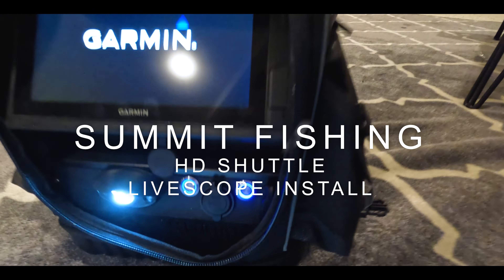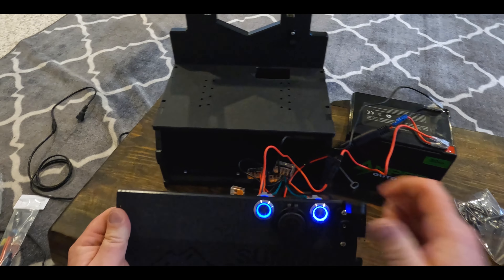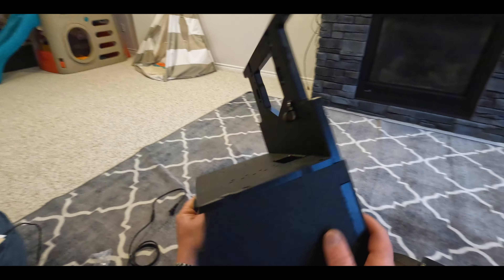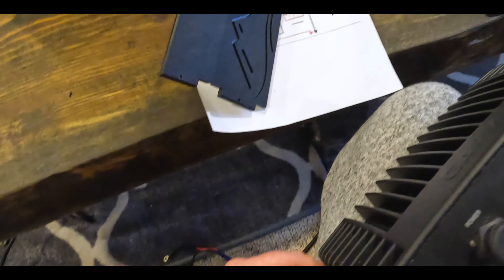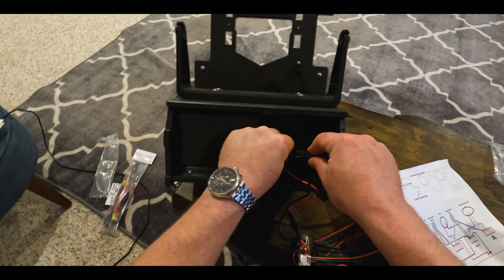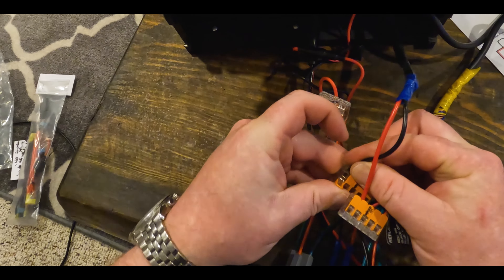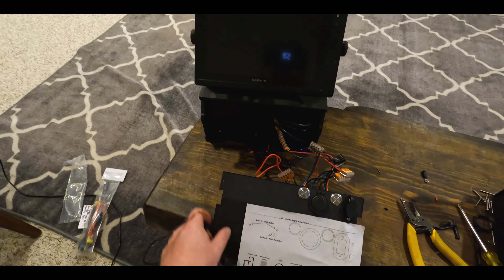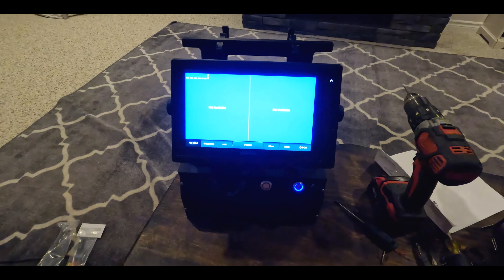SUMMIT FISHING LIVESCOPE SHUTTLE SETUP! (Wiring, Led Lights, Lithium Battery, and MORE!)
STORY LINE: Kevin Fox from Fox Fishing 4K builds and installs a portable Livescope Setup using Summit Fishing's newest shuttle. The HPDE HD Shuttle!

WONDERING WHAT GEAR I USE? WELL HERE IS MY ENTIRE LIST:

DOWNRIGGING
RODS:
11'3 HMX Medium Heavy, Moderate Action (Downrigger Rods)
9' Shimano Talora Medium, Moderate Action (Dipsy Rods)
9' Shimano TDR Medium, Moderate Action (Planer Board Rods)

REELS:
Shimano Tekota 600 LC Low Profile (Mono for Riggers and Brain for Dipsy)
Okuma Coldwater 353D LC (Braind for Dipsy)
Okuma Coldwater 453D LC (Lead Core)

DOWNRIGGERS:
Scotty 2116 Tournament Pro Pack Downriggers

RELEASES:
Chamberlain Release clips

LINE:
25lb BIG GAME Monofilament High Vis Green
20lb Seaguar Fluorocarbon
60lb Diawa J-Braid

ICE FISHING GEAR:
Rod 1: EYCE 40" Medium
Rod 2: EYCE 36" Medium Light
Line: 10Lb Braid Power Pro Super Slick V2
Leader: 10ft of FC Sniper 6lb fluorocarbon
Bait: Xzone Stealth Invader (Natural Goby)
Bait 2: Menace Jig tipped with Stealth Invader tail
High hook: BUCK FISH's Micro Plastic

Bibs: FXR Pro-Fish Expedition
Boots When Riding: FXR X-Cross Pro-Ice Boot
Hoodie: FXR Unisex Profish Texh PO Hoodie
Gloves: FXR Excursion Pro-Fish Glove
Helmet: FXR Clutch EVO LE Helmet Black
Goggles: FXR Maverick Cordless Electric Heated
Gaiter: FXR Ice Pro Neck Gaiter OS Charcoal
Hat: FXR Pro Fish Army Camo/Black Hat
Rain Suit: Simms ProDry Jacket and Bibs
Base Layer Top: Woolove Long Sleeve
Base Layer Bottom: Woolove Leggings
Base Layer Head: Woolove Beanie

ELECTRONICS
Corner camera: Hero 10 Black
Head Cam: Hero 10 Black
Main Camera: Sony ZV-E1 with Sigma 16-28 F2.8 Lens
Imaging: Garmin Livescope Lvs32, with Black Box GLS10
Graph: Garmin 942xs UHD GPS
Shuttle: Arc Lab Motorsports
Livescope Pole: Arc Labs Pole with Top transducer mount
Shuttle Bag: Fishing Specialties
Underwater Camera: Marcum Pursuit HDL

MISCELLANIOUS
Boat: 2018 Hewes Craft 200 ProV HT ET with 140hp 4 Stroke Suzuki Outboard
Snowmobile: 2014 600 ACE Grand Touring Ski Doo
Flip Hut: Otter Resort
Auger: 8" Strike Master 24volt

To advertise with us or have your products shown in our videos please